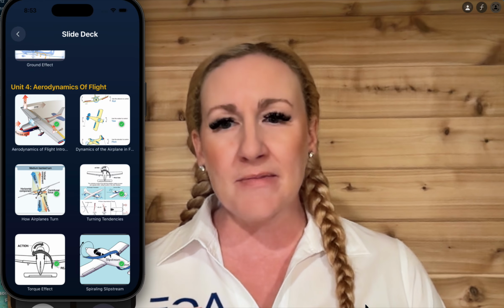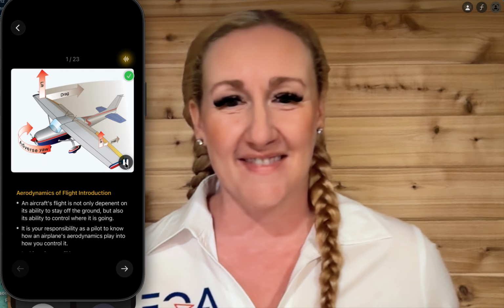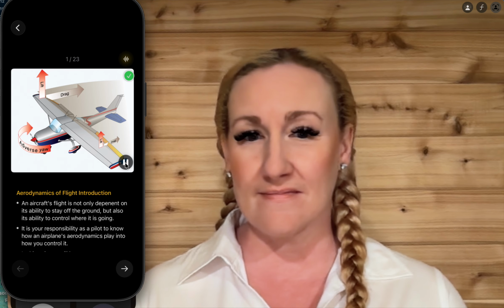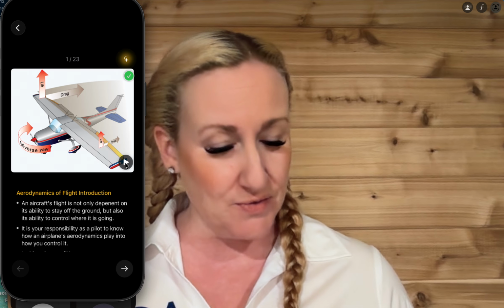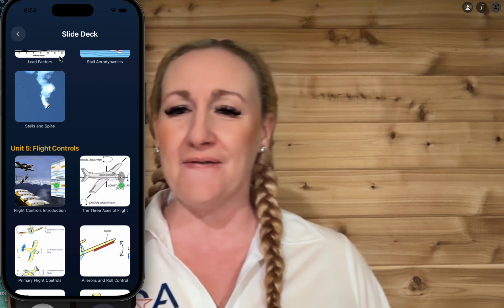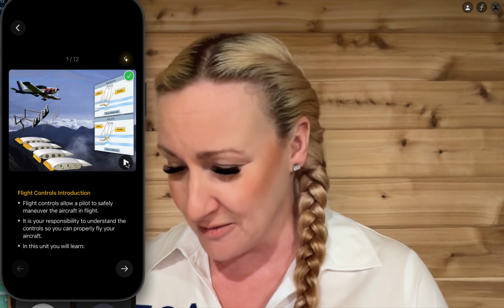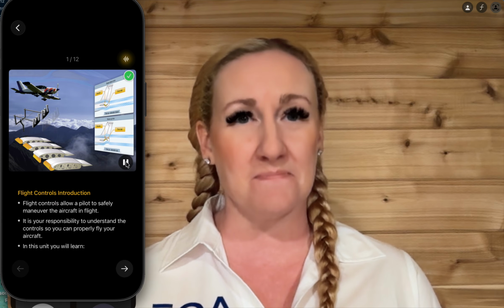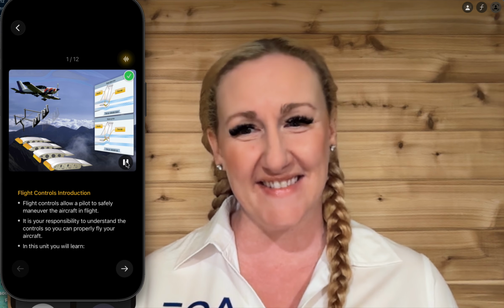ACE AI FLIGHT TRAINING COURSES | UNIT 4-6 | AERODYNAMICS & FLIGHT CONTROLS AIR CRAFT SYSTEMS